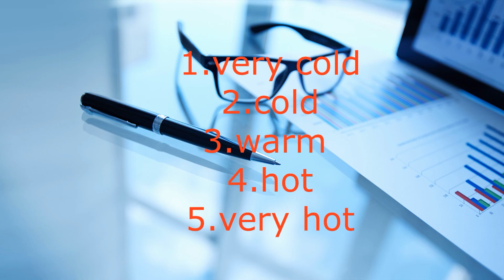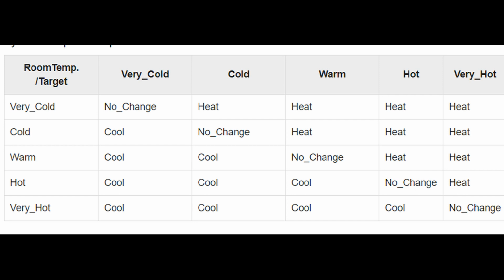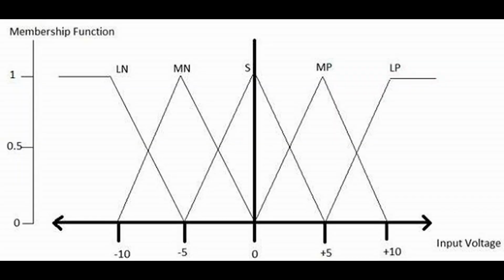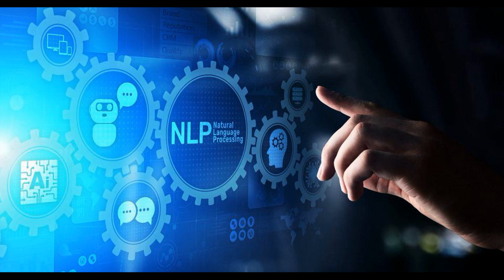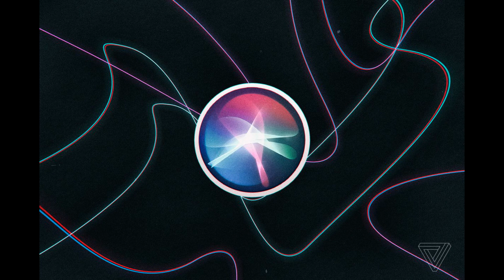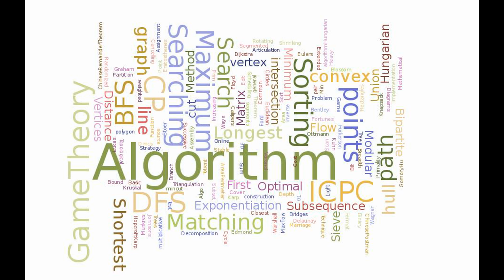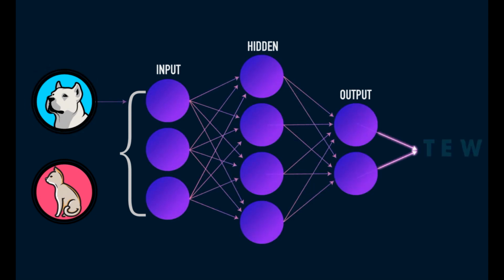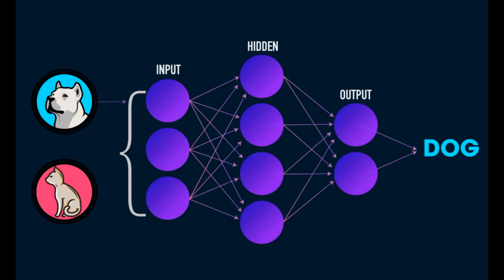Domains in ARTIFICIAL INTELLIGENCE | Research on ARTIFICIAL INTELLIGENCE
This video tells about various domains in artificial intelligence and where the research is going on.

How to download and install Intelligence LINKS Mark II Jarvis mega voice command on Windows 10 .